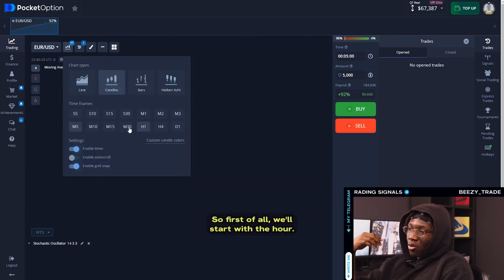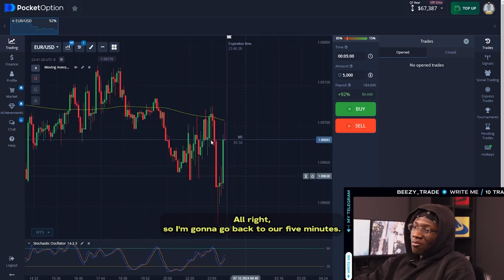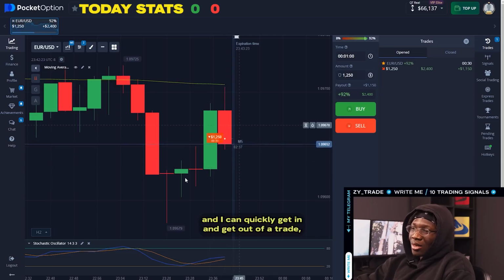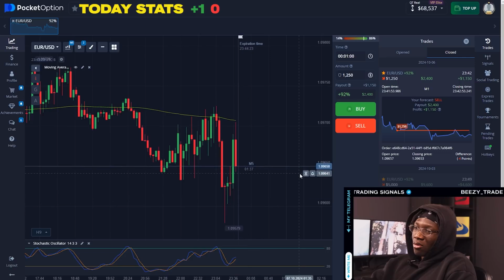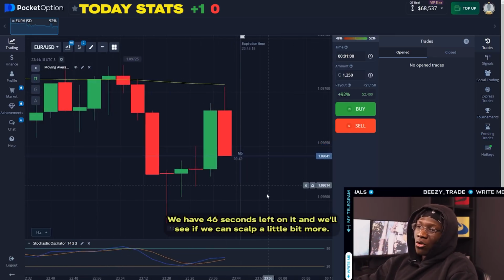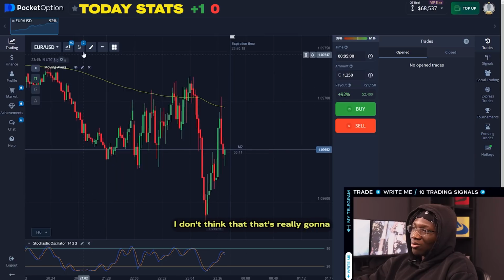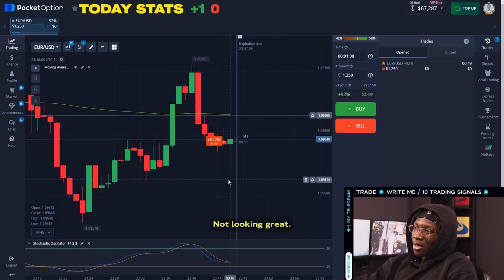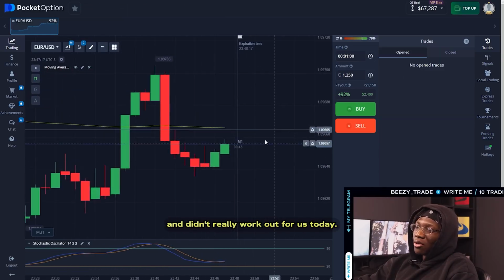Scalping Trading Gone Wrong...| Binary Options Trading | 2024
✅ FREE SIGNALS in my Telegram:
TG ACC:@george_dlamini
TG CHANNEL: @thebeezy_trader
In this eye-opening video, we dive deep into the unpredictable world of binary options trading, specifically focusing on scalping strategies. Watch as we explore the highs and lows of trading in 2024 and uncover the mistakes that can lead to disastrous outcomes. Whether you're a seasoned trader or just starting out, this video will provide valuable insights into what can go wrong when scalping and how to avoid common pitfalls.

Join us as we analyze real trades, share expert tips, and discuss the importance of risk management in binary options trading. Don’t let your trading journey be a series of unfortunate events—learn from our experiences and enhance your trading skills today!